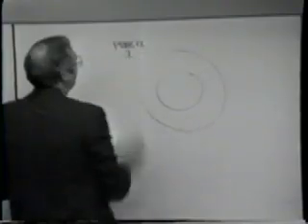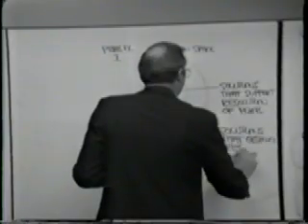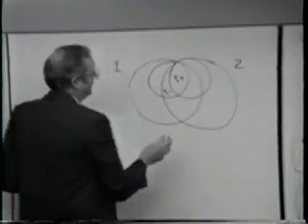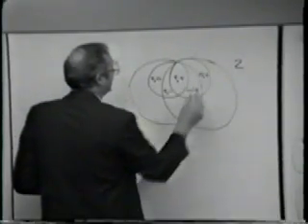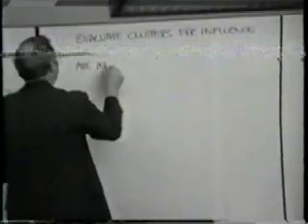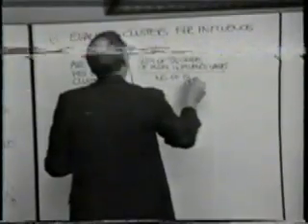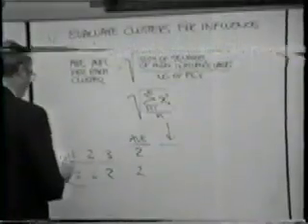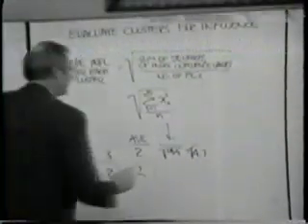Chuck Owen's Structured Planning Lesson, Part 3 of 3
This is Chuck Owen's Structured Planning Lesson, *Part 3 of 3*
See below for links to Parts 1 and 2

Charles L. Owen (1934–2019) was a pioneering educator and researcher at the Institute of Design (ID) at Illinois Tech who developed "Structured Planning" a comprehensive, computer-supported methodology for complex design and system problems. This approach provides a, framework for identifying user needs, analyzing actions, and organizing information to aid in the conceptual design of products, systems, and services.

Owen's work was influential in the field of design methodology, and he was a key figure in the development of the PhD program at the Institute of Design (ID) at Illinois Tech.

*Explore the Institute of Design (ID) at Illinois Tech*
Advance your career in design strategy, systems design, and human-centered innovation: